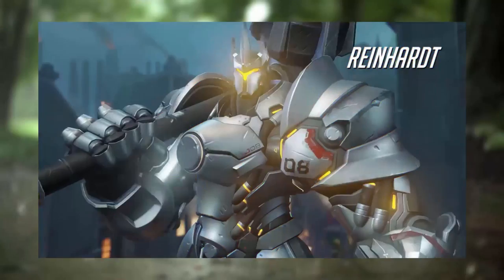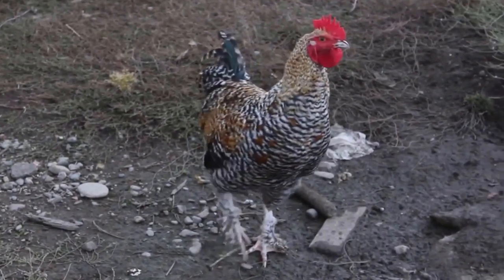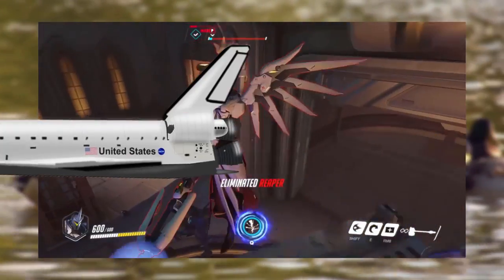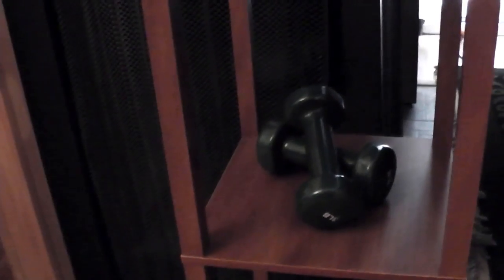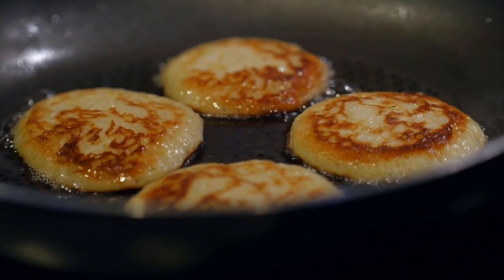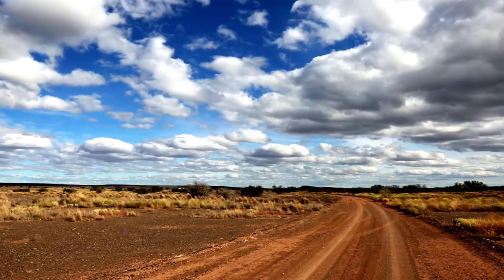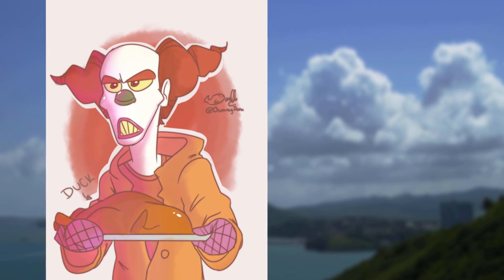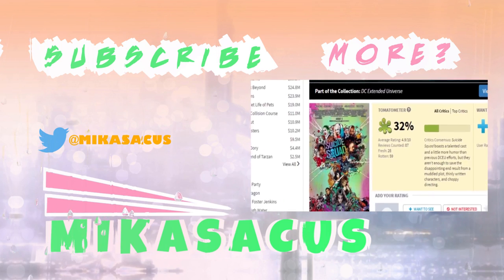How To Actually Play Reinhardt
The long awaited sequel to the how to actually play series. Follow this guide and learn how to play reinhardt with finesse and grace.

A huge thank you to both of you for being stand up people :)

Life is - Cosimo Fogg 201 (legal listing below)
Fighter - Kuyuri (legal listing below)

Life Is - Cosimo Fogg 201